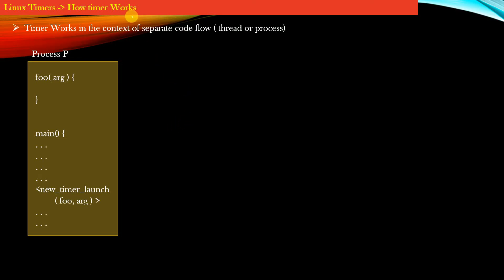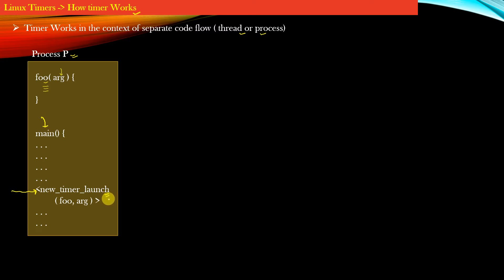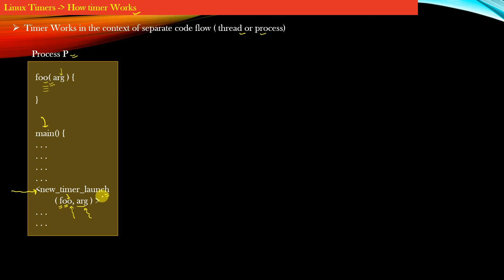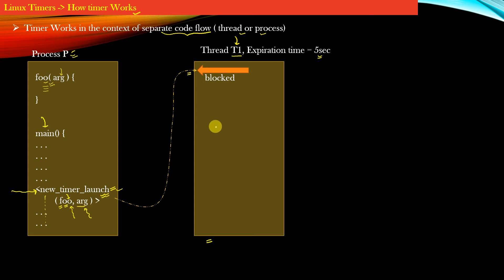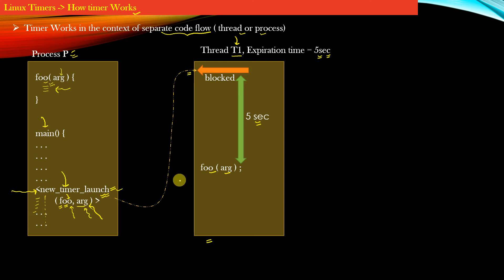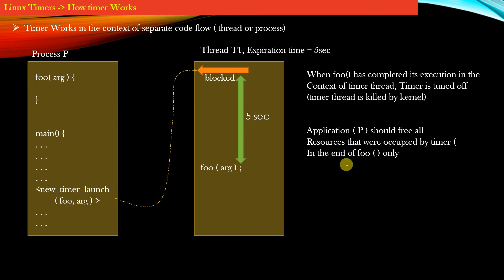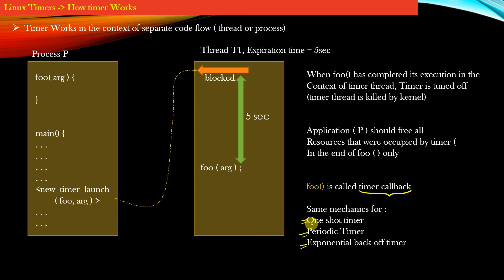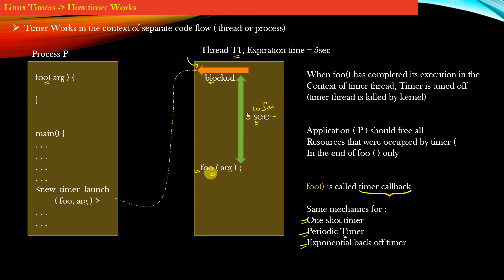5 of 7 Linux Posix Timers | Linux Tutorial | System Programming | Udemy Courses | CSEPracticals